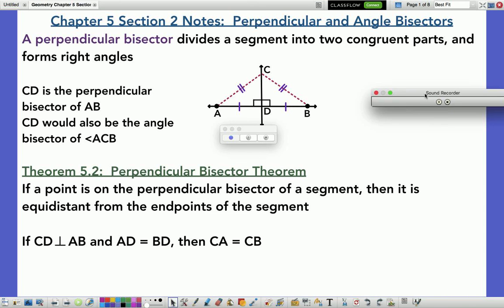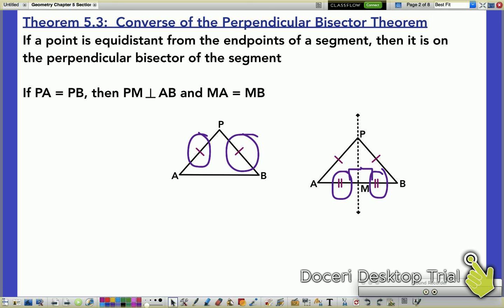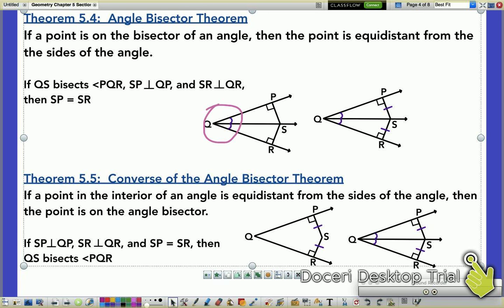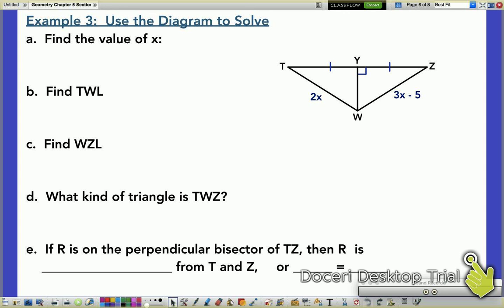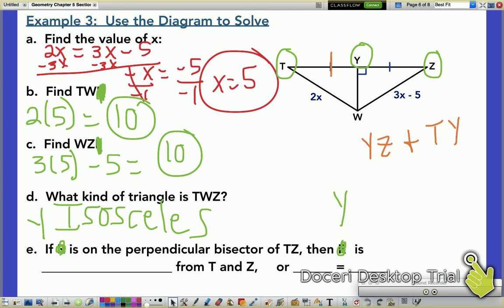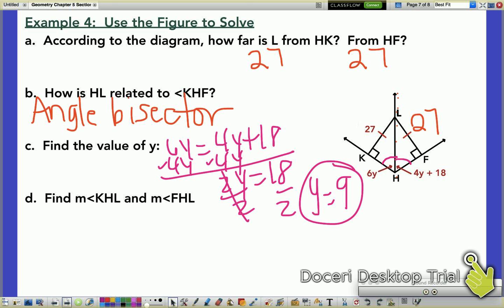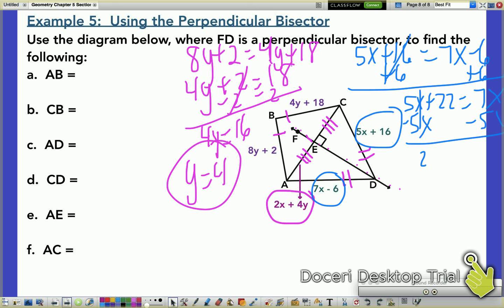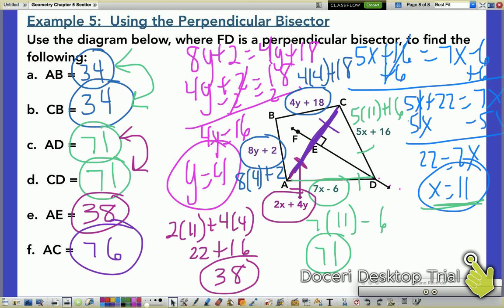Chapter 5 Section 2 Notes